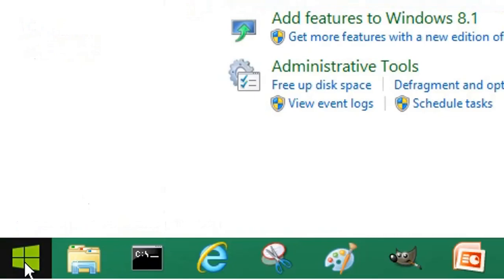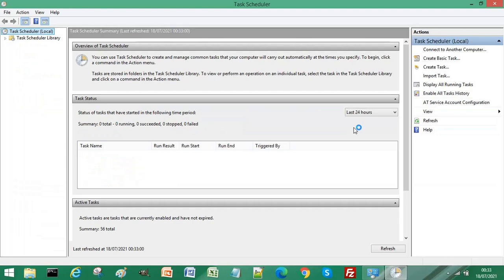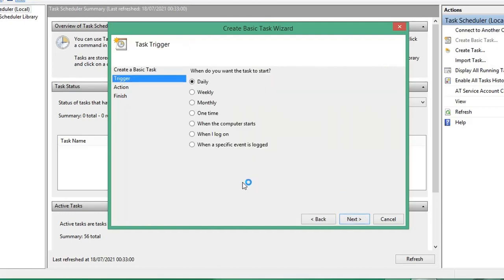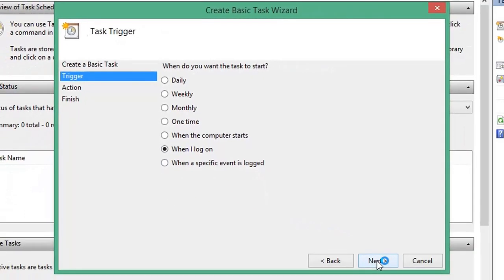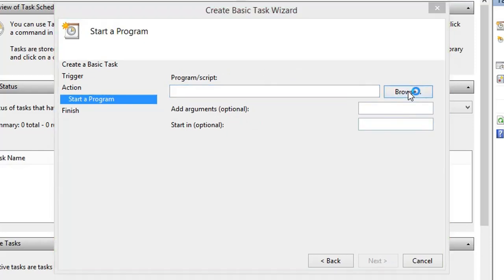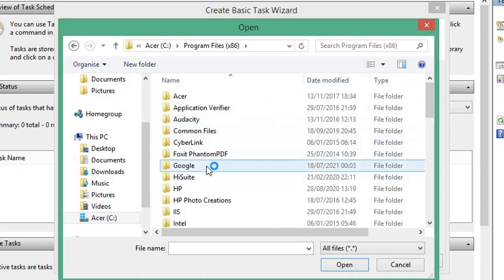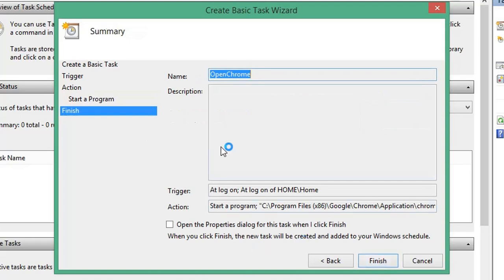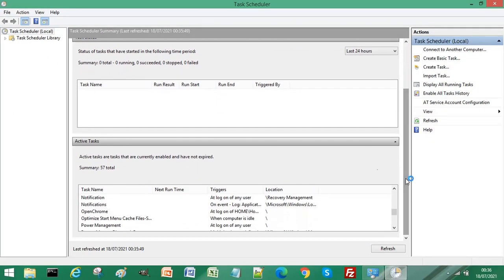How to Start Chrome in Task Scheduler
Automate your PC with Task Scheduler! Learn how to create a task to automatically open a browser, specifically Google Chrome, whenever you log on to Windows. This step-by-step tutorial walks you through opening Task Scheduler, setting up a basic task, selecting the "When I log on" trigger, choosing the "Start a program" action, and browsing to the Chrome application executable. See how to configure the task's parameters and find your newly created task in the active tasks list. Master this simple technique to customize your Windows startup and streamline your workflow. Click finish and enjoy your new automatic browser launch!